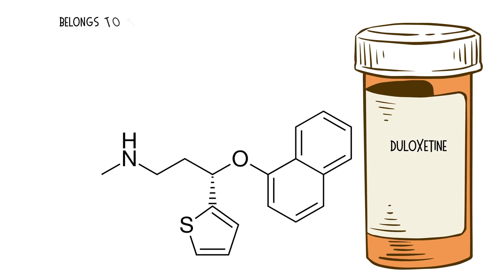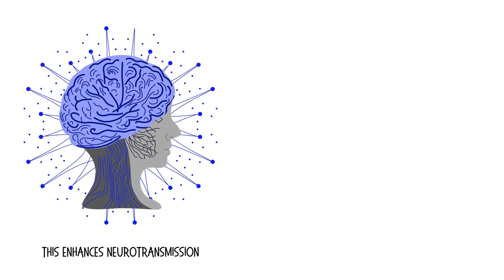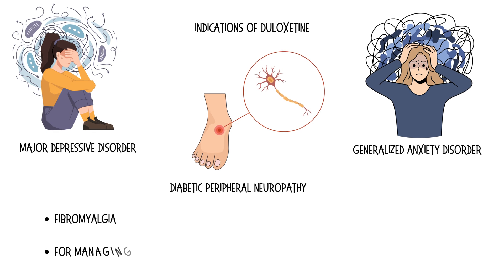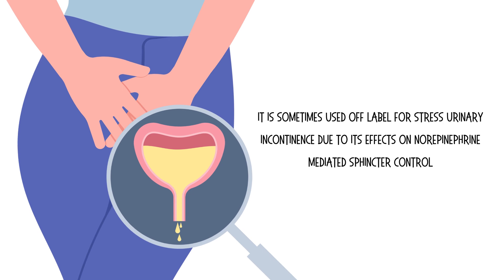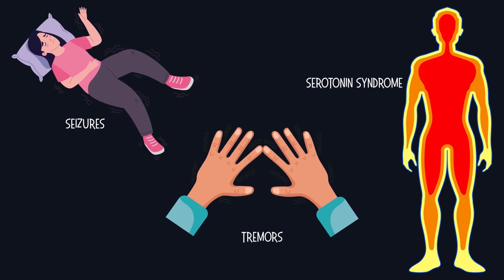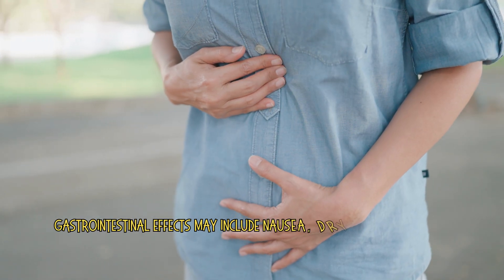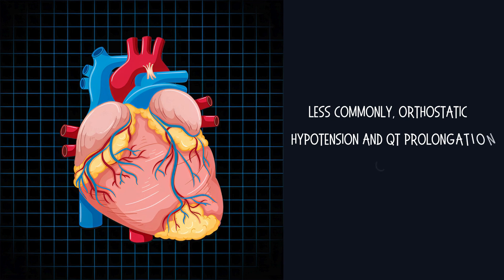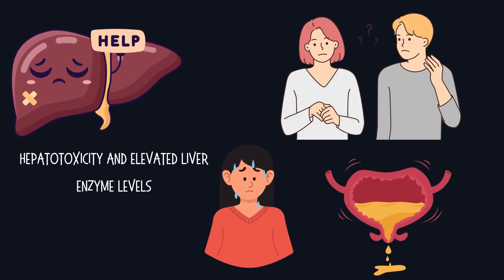What Are The Side Effects Of Duloxetine?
Video transcript :-
Duloxetine belongs to the drug class of serotonin norepinephrine reuptake inhibitors and is used primarily as an antidepressant medication.
It increases the levels of serotonin and norepinephrine in the synaptic cleft by inhibiting their reuptake in presynaptic neurons.
This enhances neurotransmission, leading to improved mood regulation and modulation of pain pathways.
Major Indications of Duloxetine include Major Depressive Disorder.
Generalized Anxiety Disorder.
Diabetic Peripheral Neuropathy.
Fibromyalgia.
And for managing chronic Musculoskeletal Pain conditions such as osteoarthritis and chronic lower back pain.
It is sometimes used off label for stress urinary incontinence due to its effects on norepinephrine mediated sphincter control.
In this video, our primary goal is to explore the common side effects of duloxetine.
Neurological & Psychiatric Effects include Dizziness, headache, drowsiness, insomnia, anxiety, and fatigue.
Less Commonly, patients may experience seizures, tremors, and serotonin syndrome.
increased risk of suicide.
And discontinuation Syndrome, which is characterized by brain zaps, dizziness, nausea, and mood disturbances upon sudden withdrawal.
Gastrointestinal Effects may include nausea, dry mouth, constipation, diarrhea, and dyspepsia.
Gastrointestinal bleeding and esophagitis may also occur less commonly.
Cardiovascular Effects include tachycardia, palpitations, hypertension.
Less commonly, Orthostatic hypotension and QT prolongation can occur.
Endocrine and metabolic effects include weight changes and hyponatremia.
Other effects include hepatotoxicity and elevated liver enzyme levels.
Excessive sweating.
Urinary retention.
And sexual dysfunction.